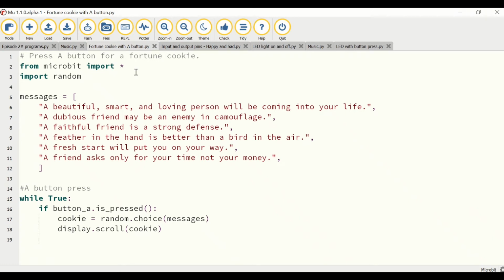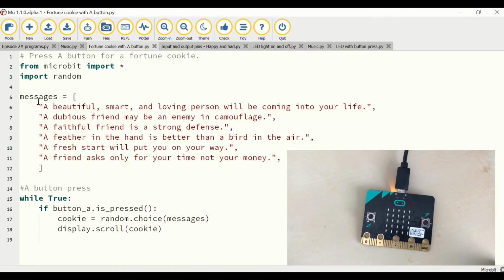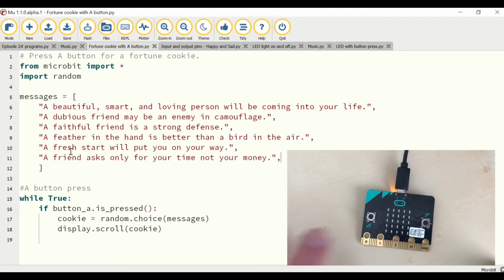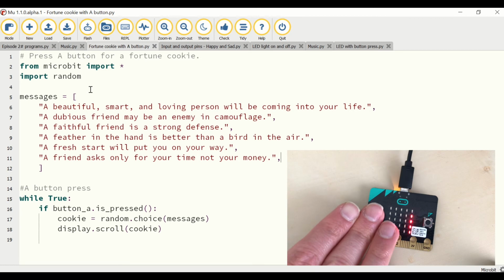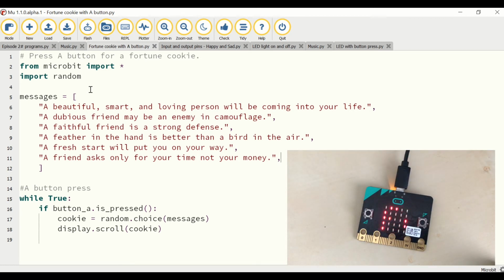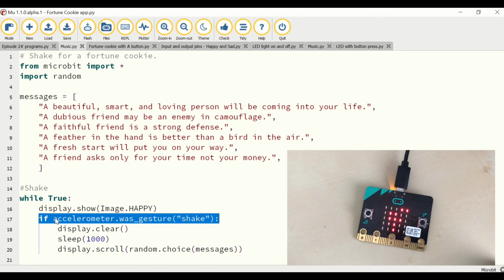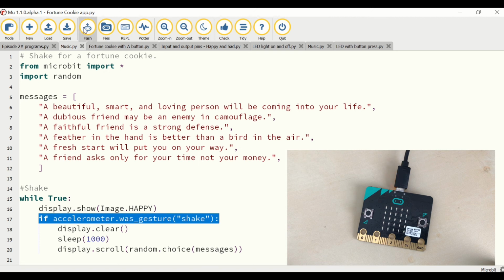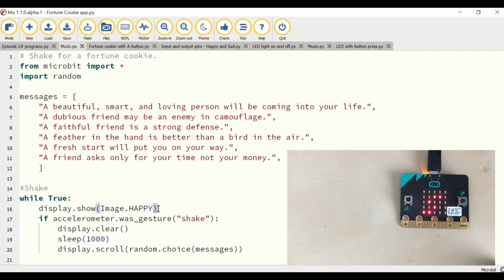Episode #3 - Fortune cookie - Using random and the accelerometer (BBC Micro:Bit and Python)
This video shows you how to create a simple program to make user of the random module and the accelerometer to simulate a random fortune cookie message.